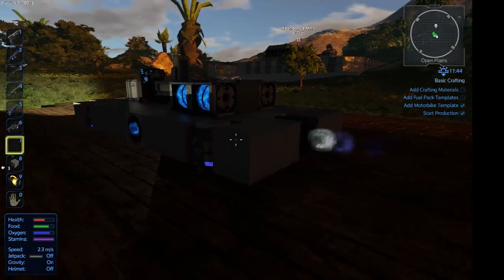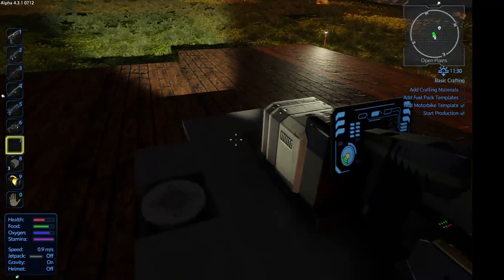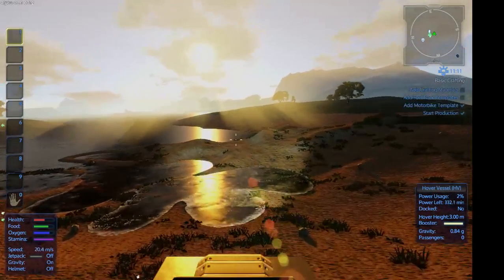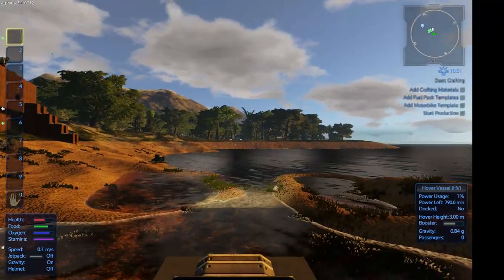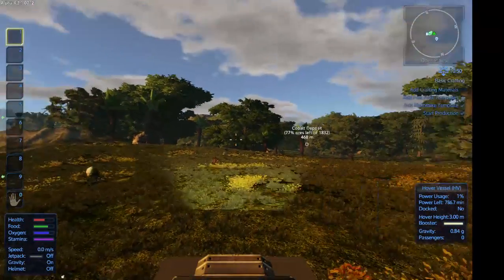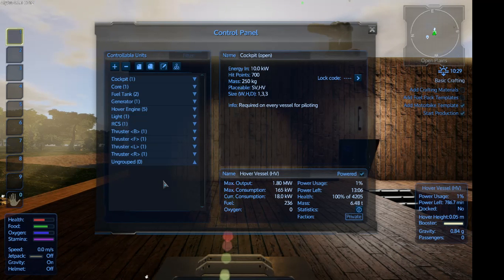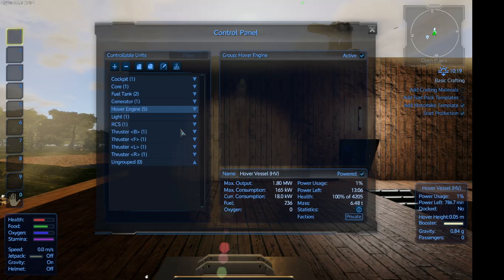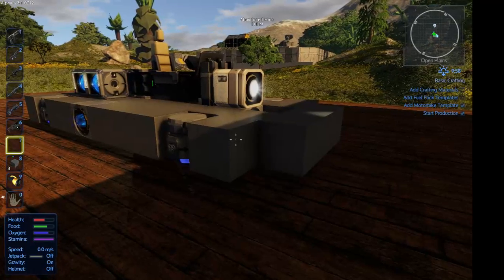Empyrion - We take our hover craft for a test drive